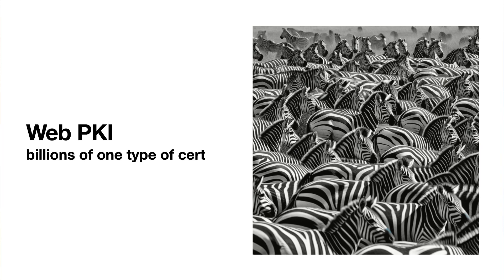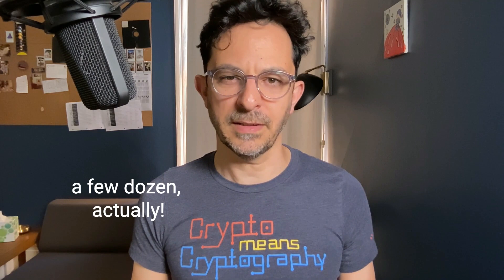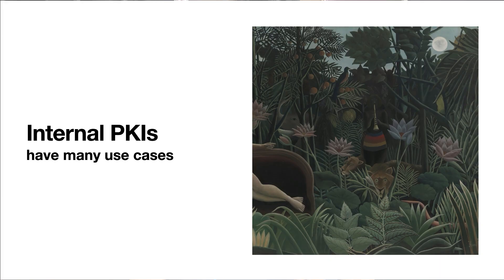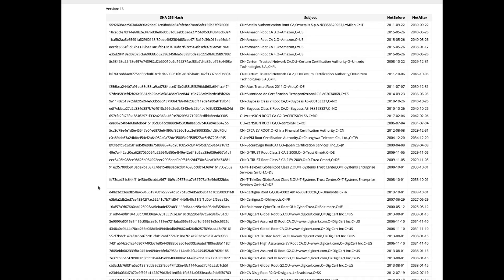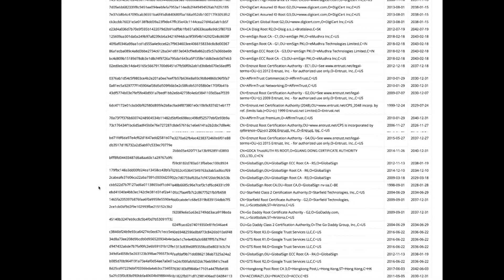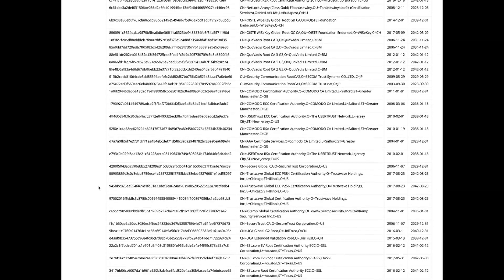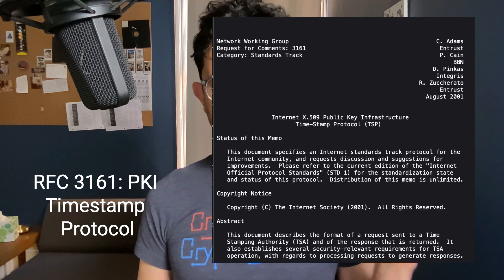The Web PKI vs Internal PKIs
Most people first encounter X.509 certificates in a web browser. The certificates you find on the web are part of the Web Public Key Infrastructure (PKI). The Web PKI is huge, and it's monotonous. Billions of the same kind of certificate.

By comparison, Internal PKIs—the ones used inside organizations—are incredibly varied. For me, this is where the fun stuff happens, because there's a jungle of use cases for certificates on internal infrastructure.

In this video, we'll explore some of the contrast between the Web PKI and internal PKIs.

00:00 Introduction to PKI Differences
00:18 Intro
01:47 Certificate types
02:10 Validity periods
03:07 Trust Zones
04:07 Customization
06:37 Certificate Transparency
07:40 Implicit vs. Explicit Trust
10:05 Active and Passive Revocation
11:30 Conclusion and Takeaways